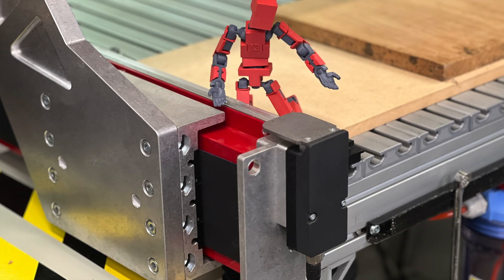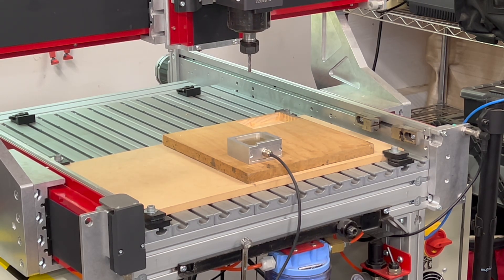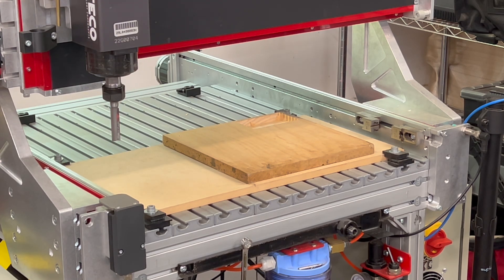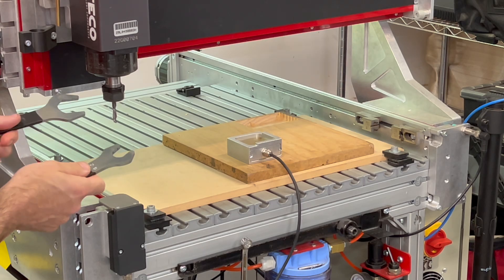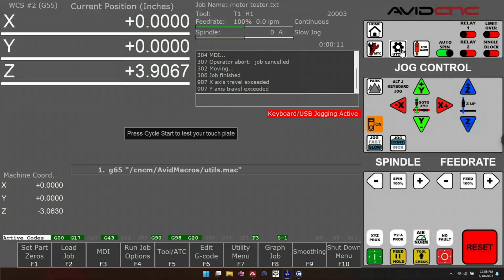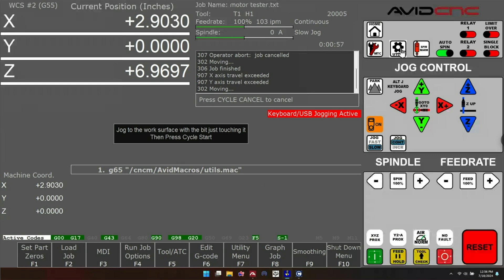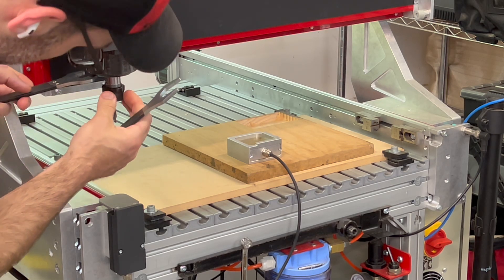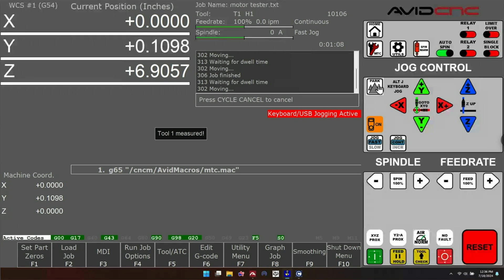Tool Height Setter - Avid CNC EX Controller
The new Avid CNC EX Controller comes with a fixed tool height setter, facilitating faster and more accurate tool changes. Dive in and learn how to use this new tool to improve your workflow.